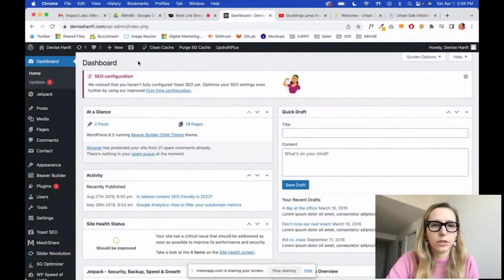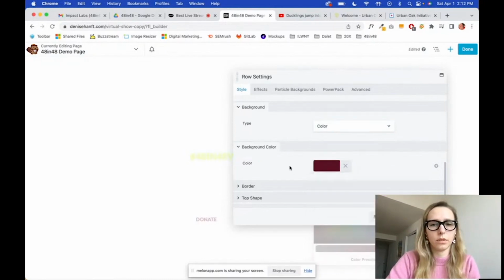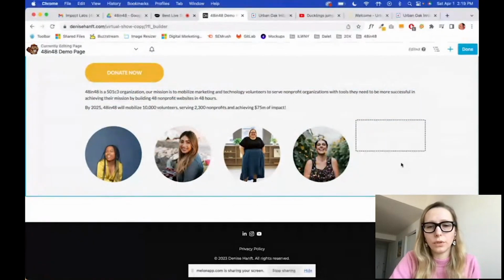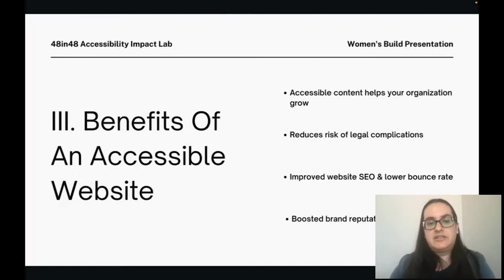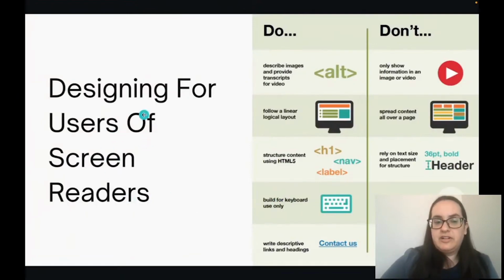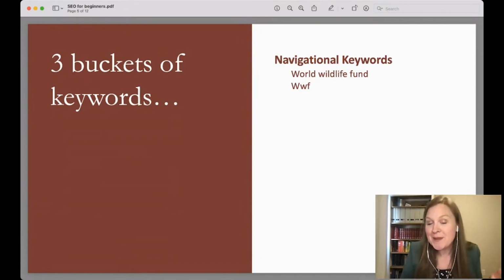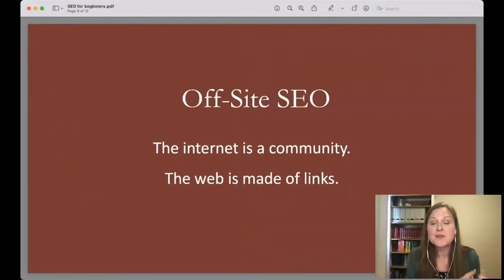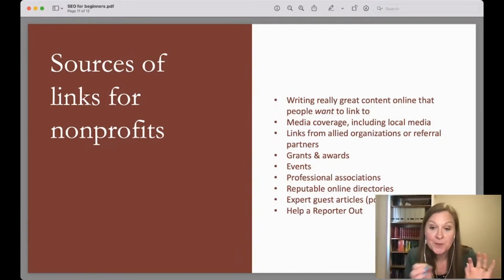Build Event Impact Labs - 48in48 Women's Build Event - 2023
Denise Hanft - WordPress 101
Lindsay Macbeth - Accessibility
Michelle Bourbonierre - SEO